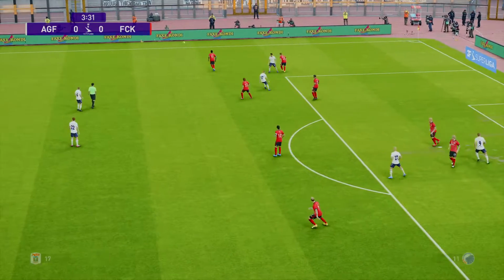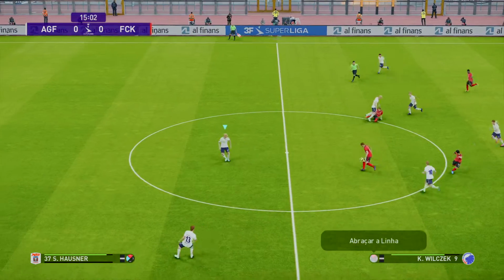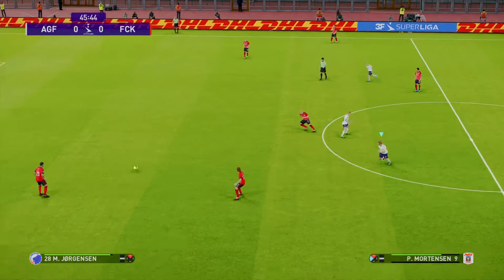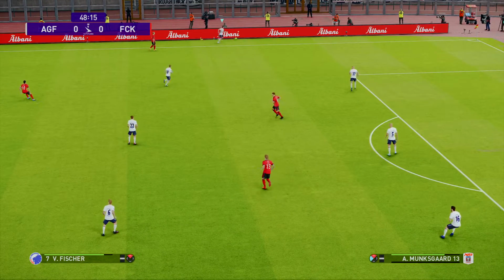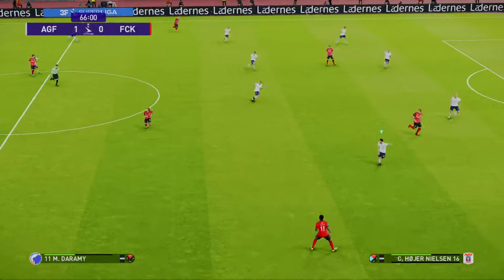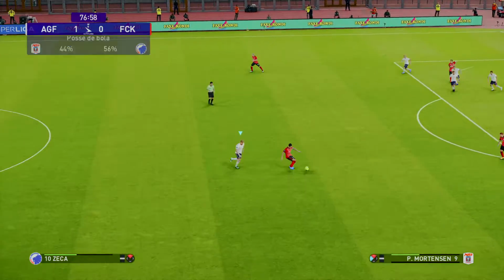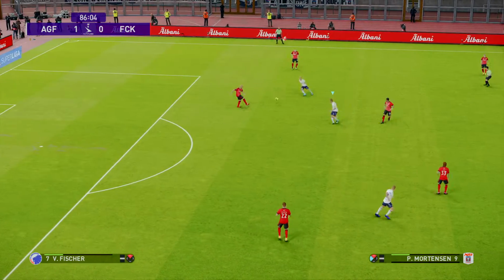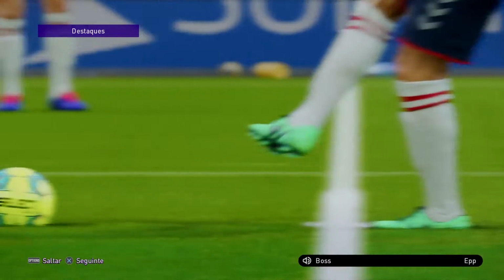AGF Aarhus vs Fc København | PES 21 3F Superliga Live Gameplay